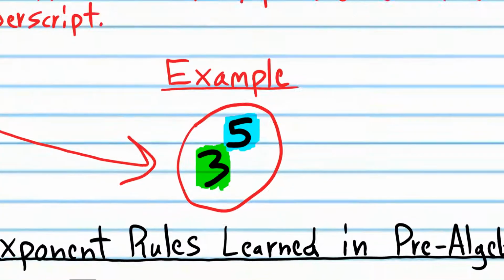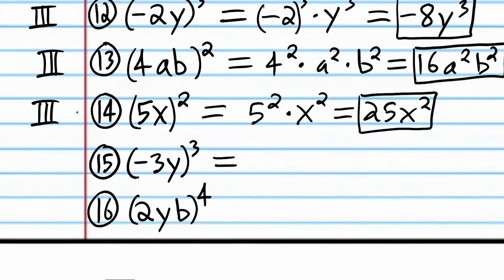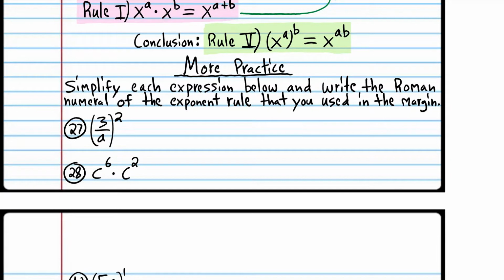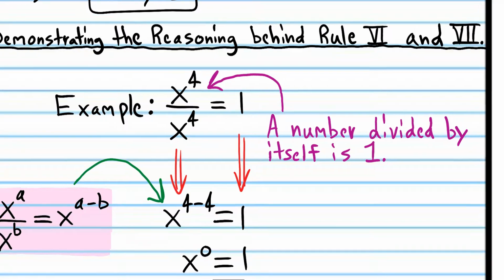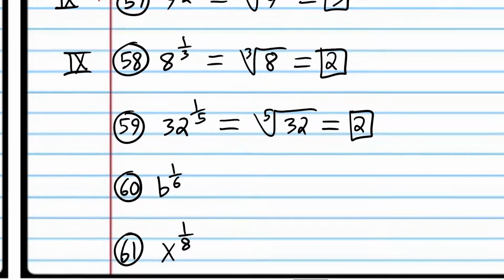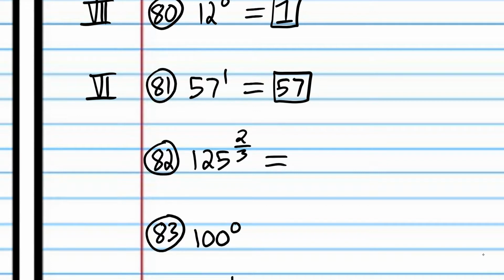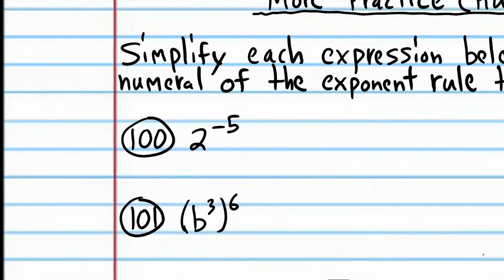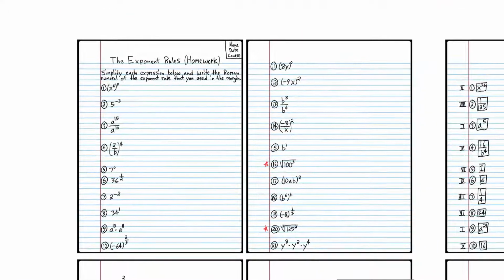Intermediate Algebra Course--Class 25: The Exponent Rules (Part I)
Topics Covered: multiplying powers, dividing powers, raising a product to a power, raising a fraction to a power, raising a power to a power, zero powers, first powers, negative powers, and fraction powers.

Take screenshots of the class work: 1:26:53.
Take screenshots of the homework: 1:27:55.